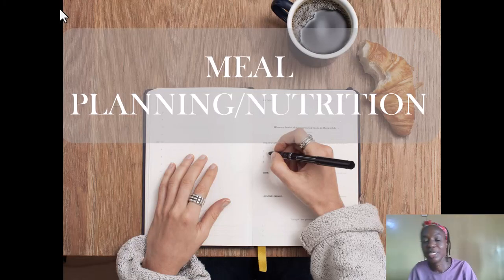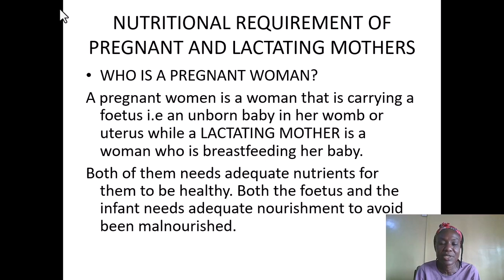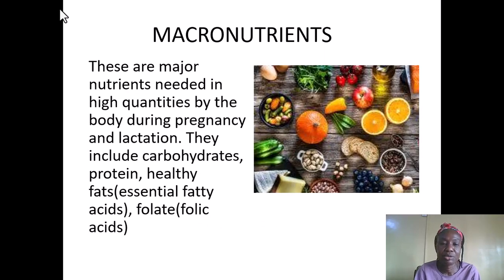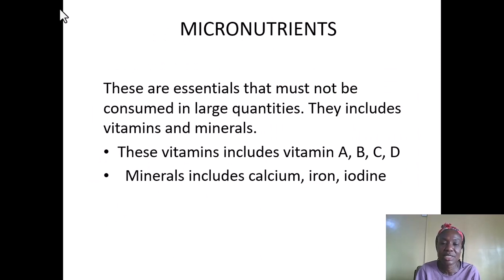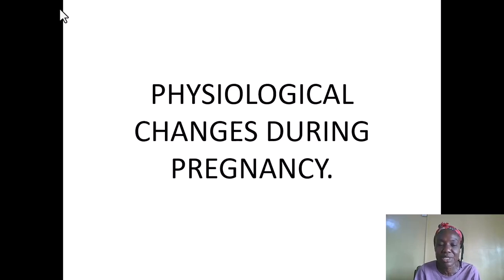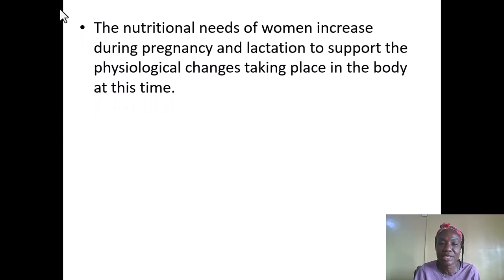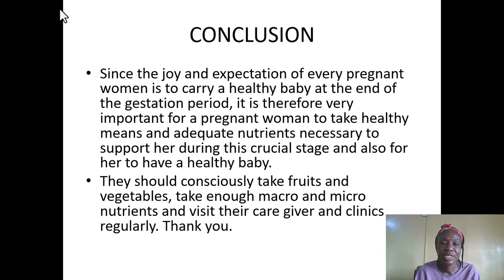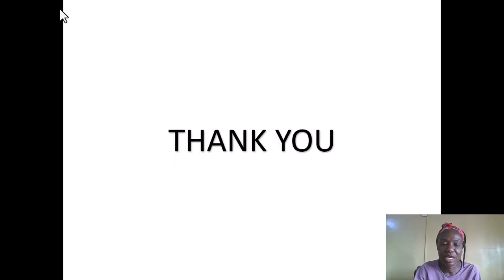March 25, 2024